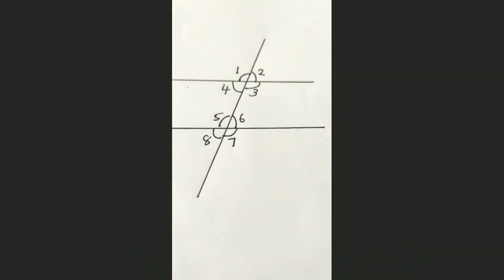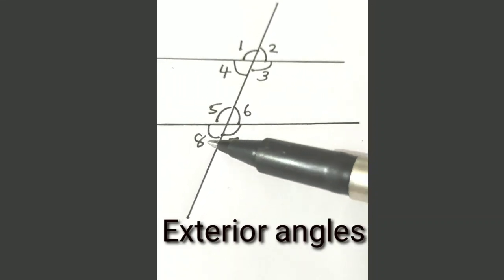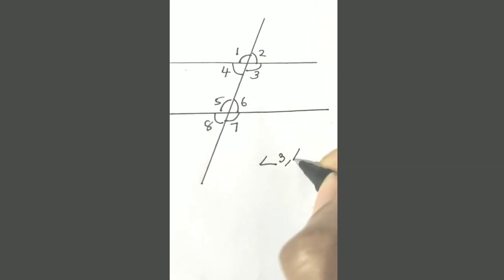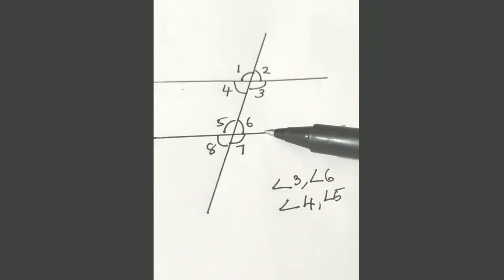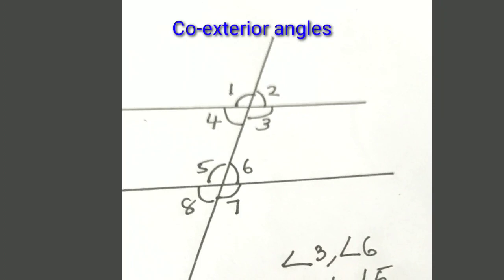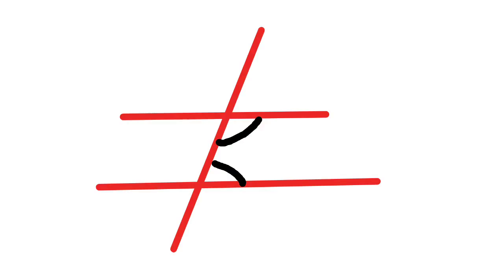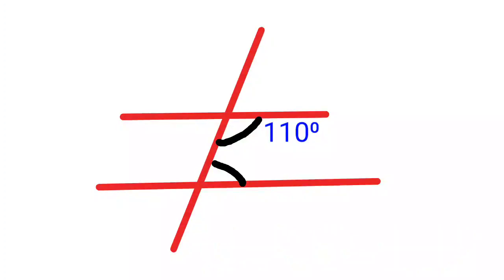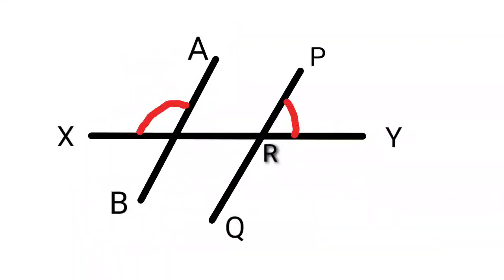Co- interior and co-exterior angles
In Parallel lines
A reference note for 7th Standard Mathematics State Syllabus